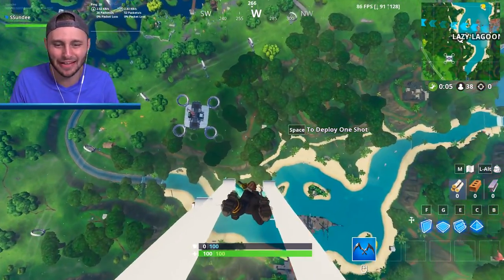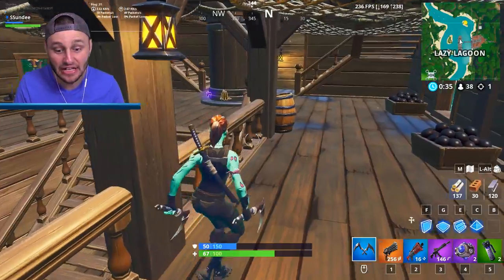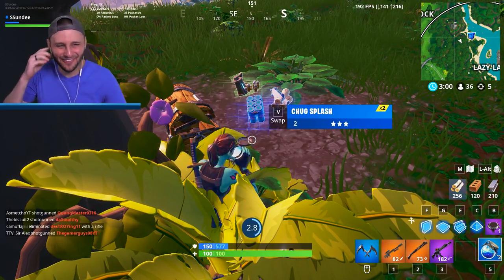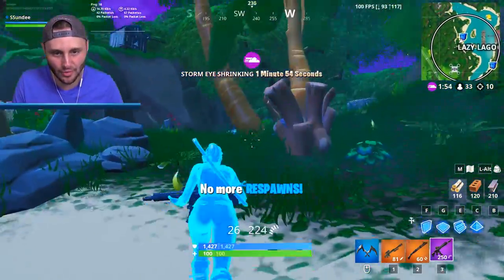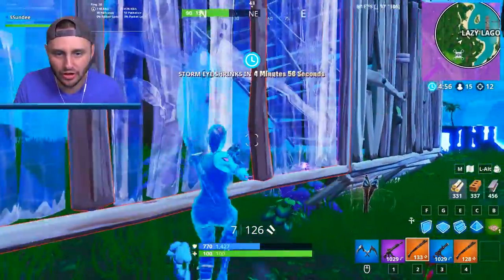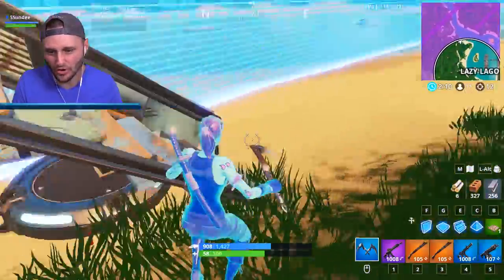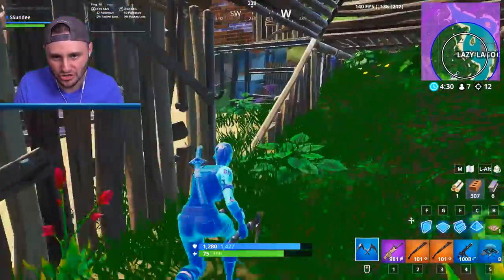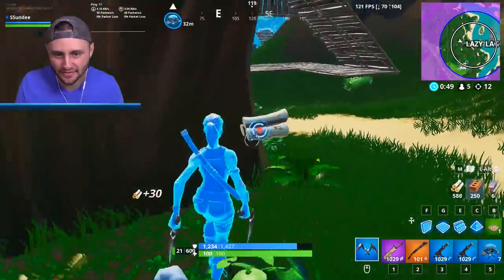I'm A 1500HP BEAST! *NEW* 14 Days of Summer LTM! (Fortnite)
Today in Fortnite Battle Royale we play the NEW LTM in the 14 days of summer!

If you enjoyed the video, drop a quick like! It means a ton!